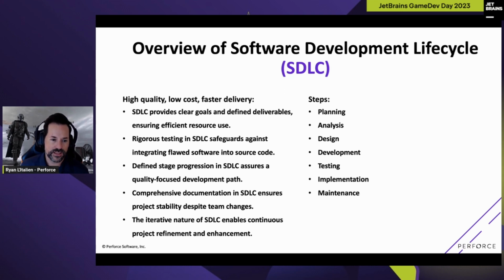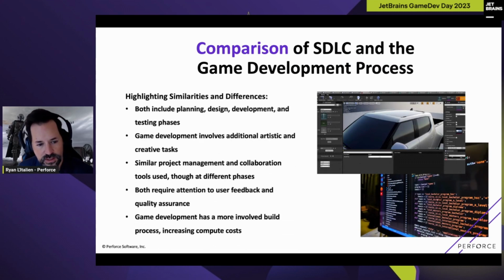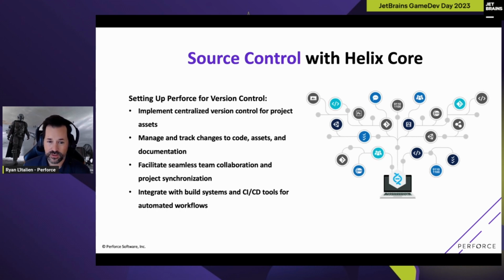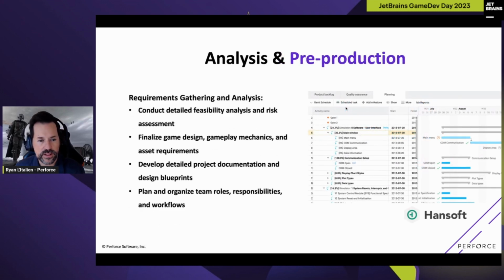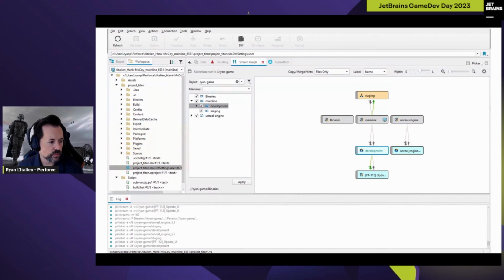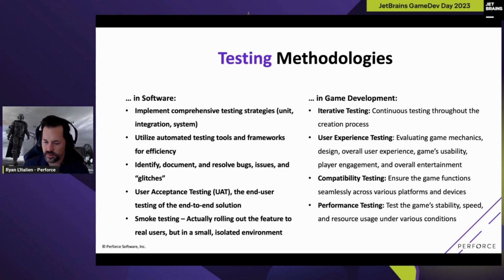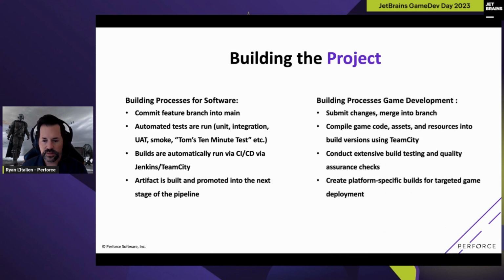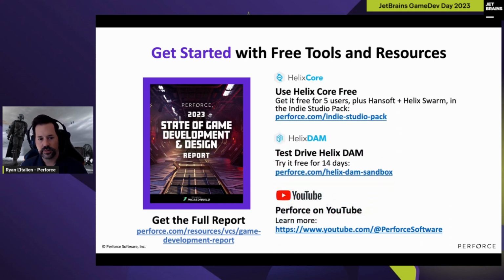How to Apply the Software Engineering Process to the Gamedev Process by Ryan L'Italien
Description: This session will show game developers how to set up a game dev pipeline using Perforce, Unreal Engine, and Jetbrains tools such as Rider and TeamCity to create, build, and release a video game.

Speaker: Ryan is the Gaming and M&E Evangelist for the version control portfolio at Perforce. Coming into Perforce with 17 years of full-stack development experience, he is excited to solve workflow and integration DevOps challenges for companies of all sizes. As he is a video game and film enthusiast, it’s a seamless fit. In Ryan’s spare time, he likes competing in Ironman triathlons, mountain biking, and spending time with his family.